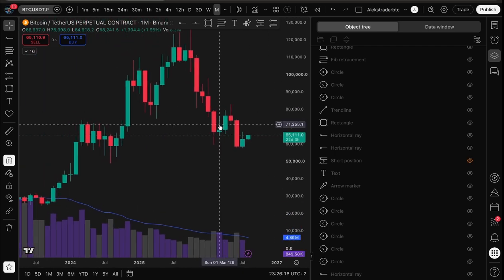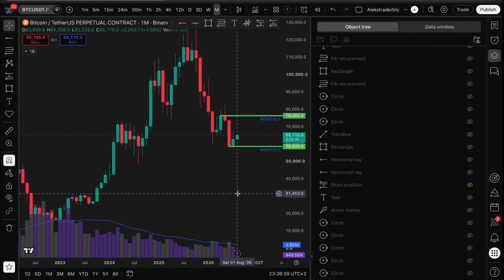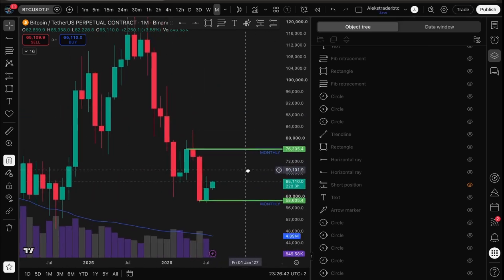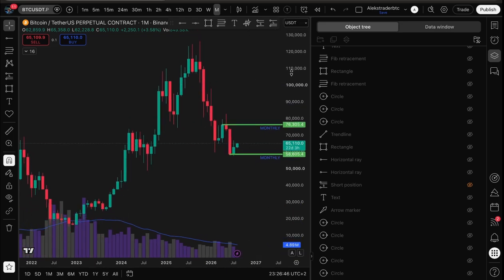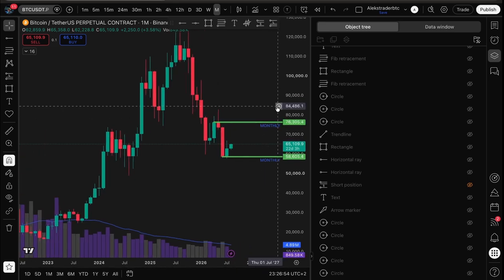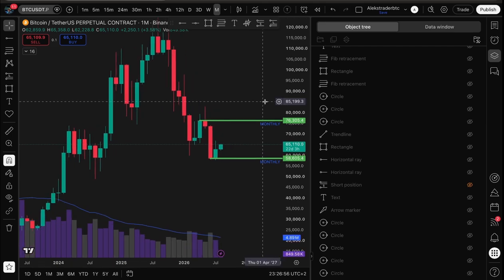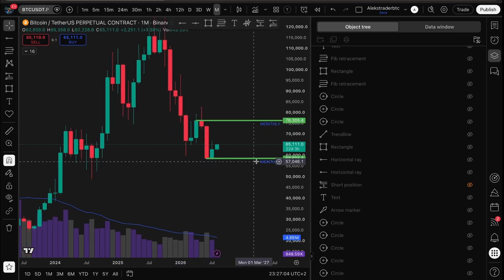Support and resistance context!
📈 Today’s video on context!

💬 Do you have requests for analyses or videos about specific coins? Feel free to write them in the comments!

📲 VIP Telegram

Join my VIP Telegram group where I share:

✅ Trades
✅ Risk management
✅ Market updates
✅ Educational content

🚀 The platforms I trade on

I use platforms with high liquidity, low fees, and good trading tools.

🔥 Best bonus right now

Crypto exchanges

MiCA-regulated exchanges

📊 Stocks and crypto with leverage

The content in this video is for informational and educational purposes only. Nothing in the video should be interpreted as investment or financial advice.

Trading involves high risk, and you are solely responsible for your investment decisions. Past performance is no guarantee of future results.